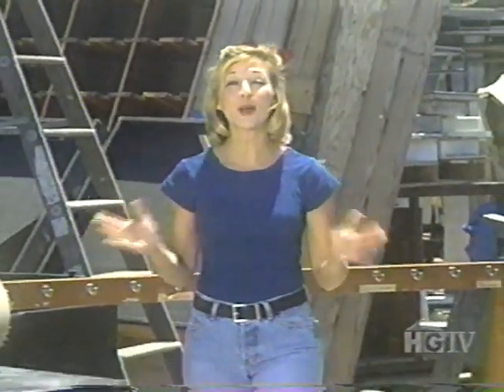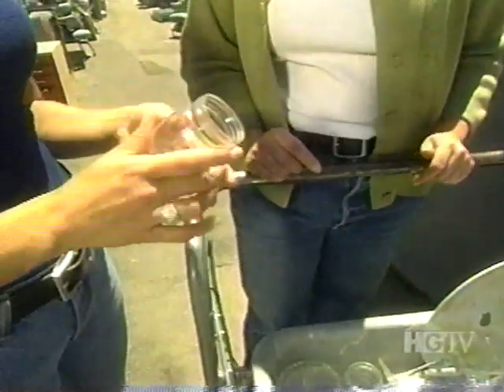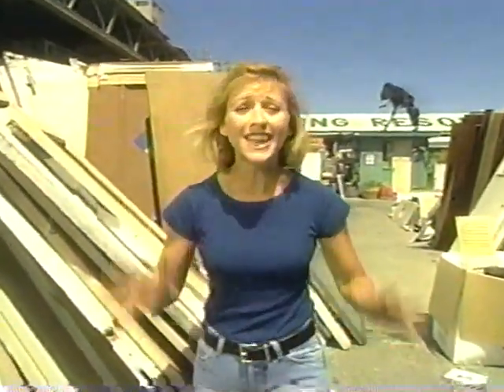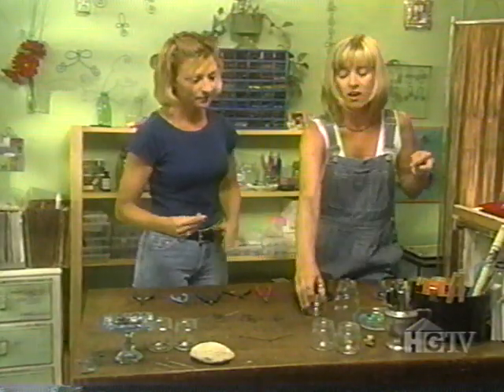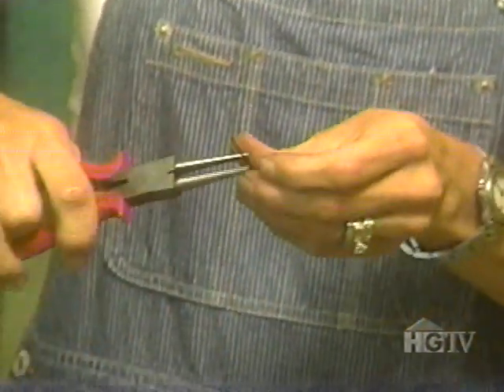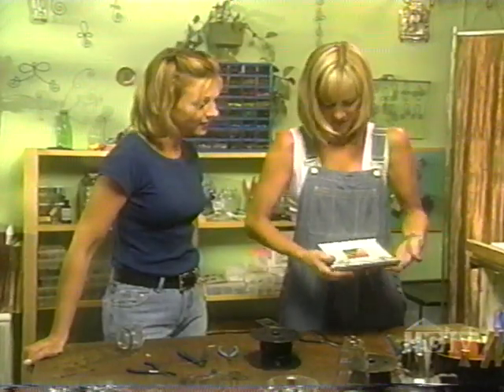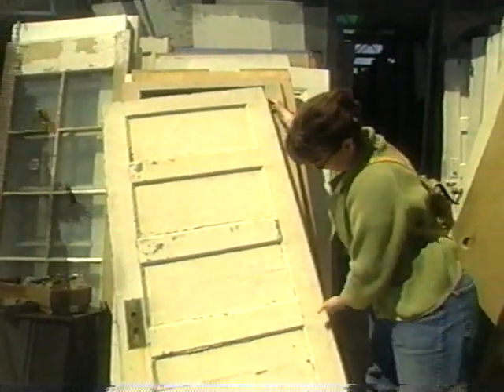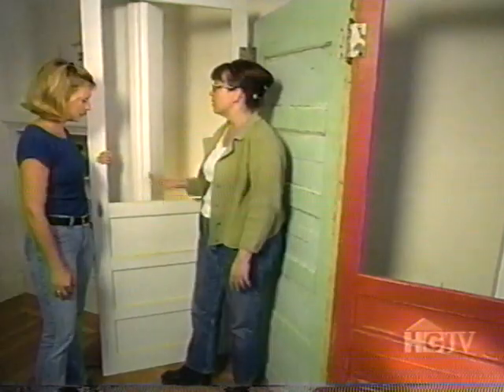"Tape for Candle Holders" VHS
This tape, hand-labeled "Tape for Candle Holders," is really just a off-the-air taping from 1999 of some show called "Treasure Makers" on HDTV. But it's got ads, and timeless late-90s fashion!